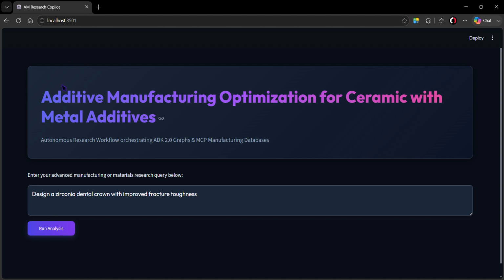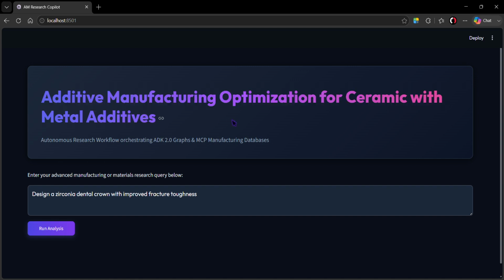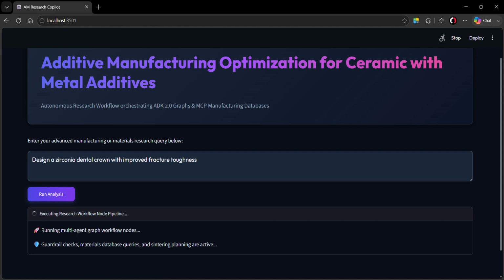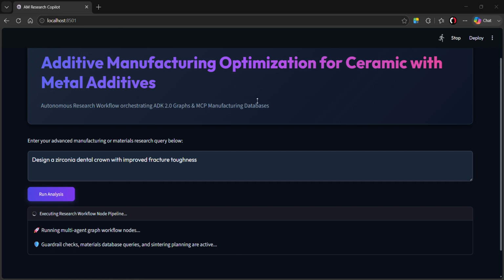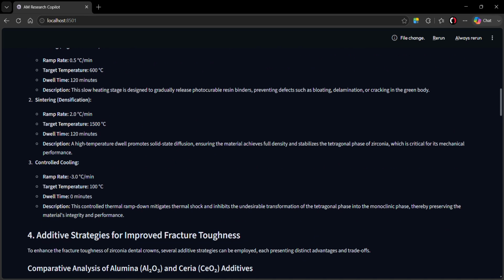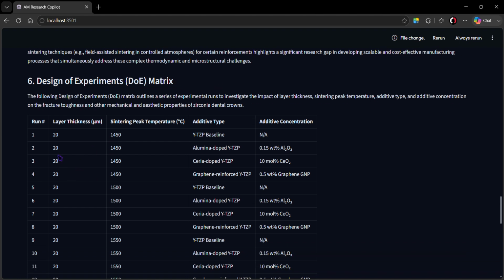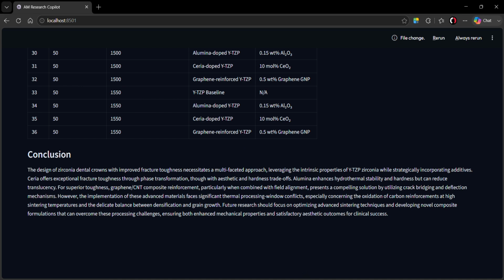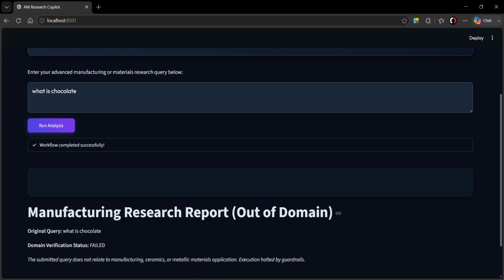⚙️ AM Research Copilot: Ceramic Additive Manufacturing Agent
🚀 Technical demo of AM Research Copilot, an autonomous multi-agent system built for Kaggle's AI Agents Intensive Vibe Coding Course Capstone Project.

This platform automates research verification, additive trade-off analysis, and experimental planning for advanced multi-material ceramic-metal composites.

🔧 Key Integrations Covered:
• Google Agent Development Kit (ADK 2.0) for state-aware multi-agent graph workflows.
• Local Model Context Protocol (MCP) Server for fetching verified, non-hallucinated material properties.
• Live Google Search Grounding to seamlessly merge trusted local databases with bleeding-edge web insights.
• Local fallback mechanisms to gracefully catch 429 rate limits and maintain absolute operational uptime.